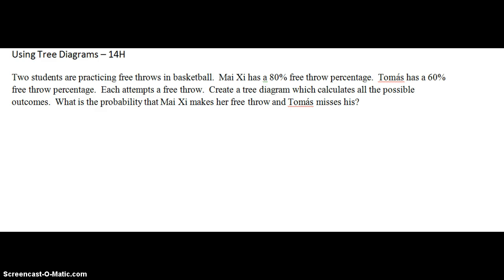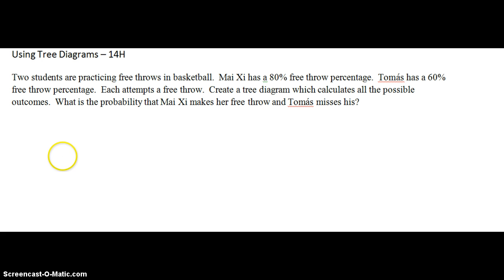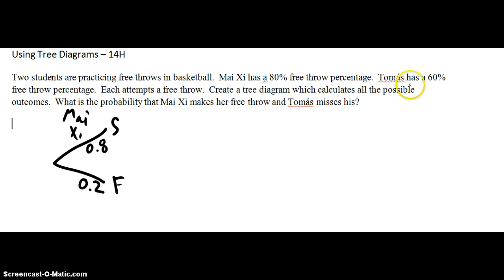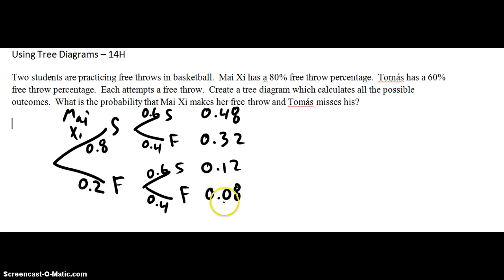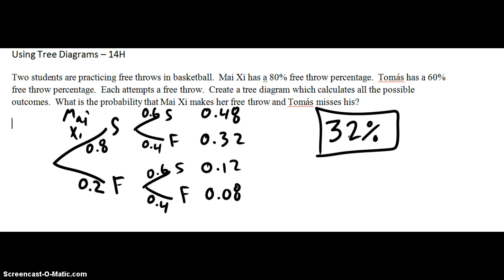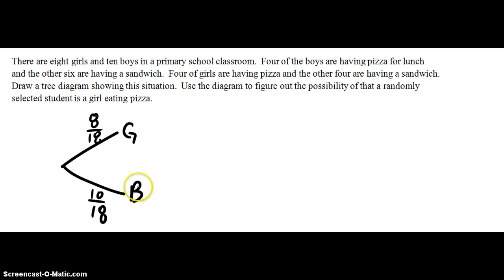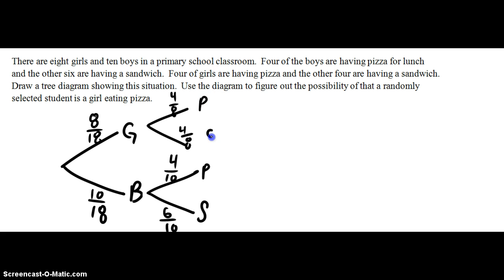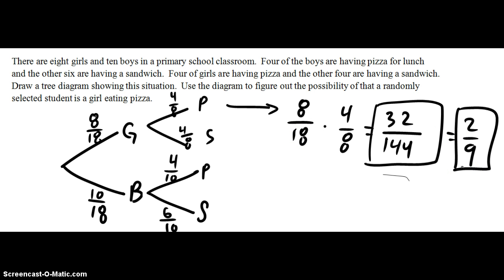Using Tree Diagrams - 14H